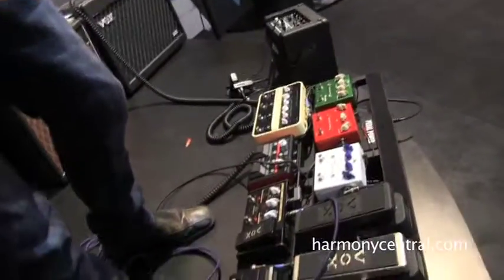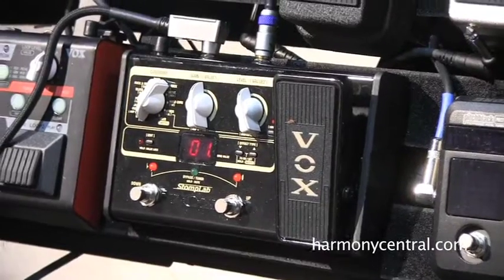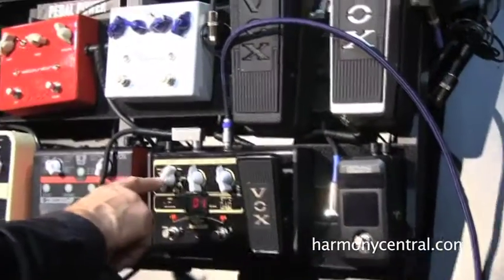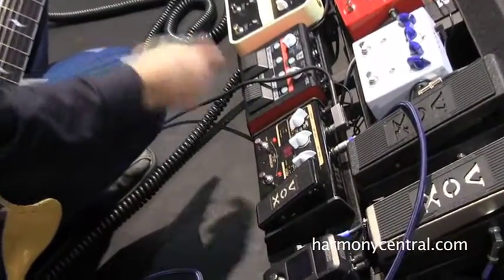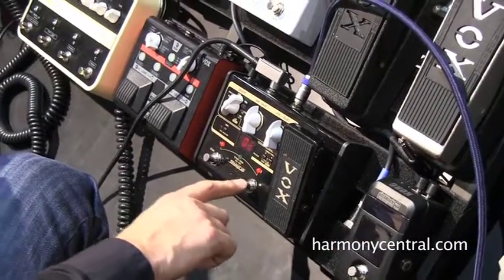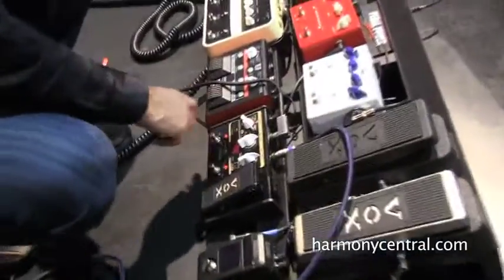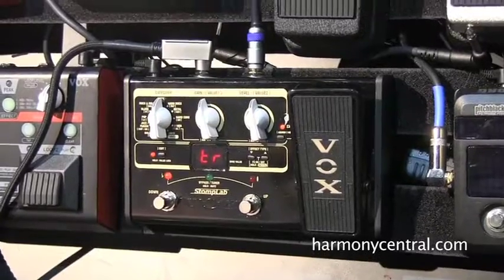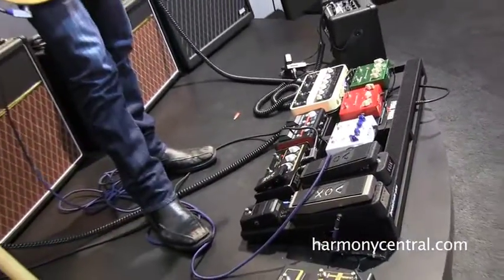Winter NAMM 2013 Vox - Stomplab